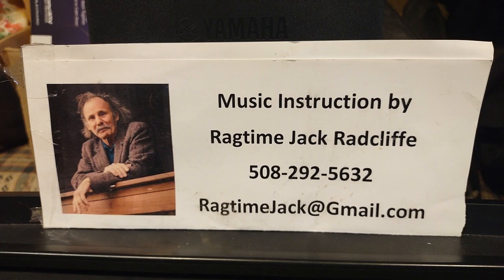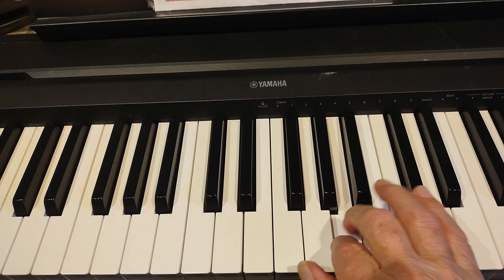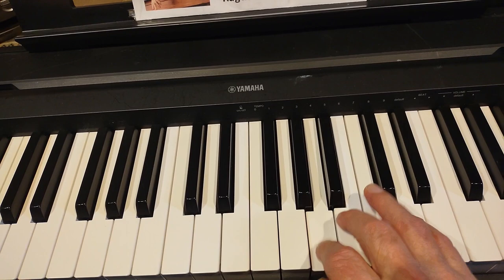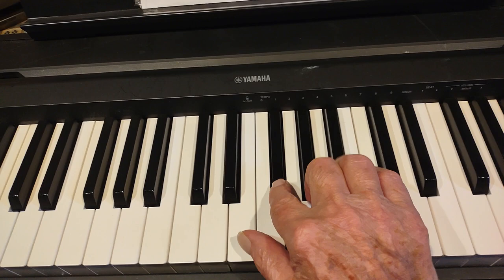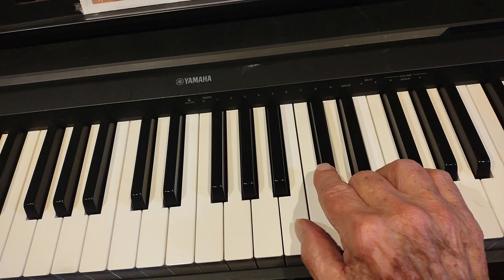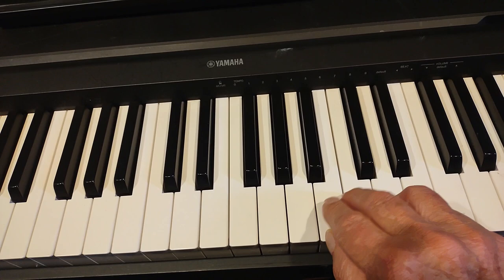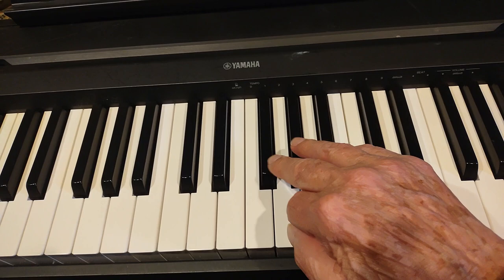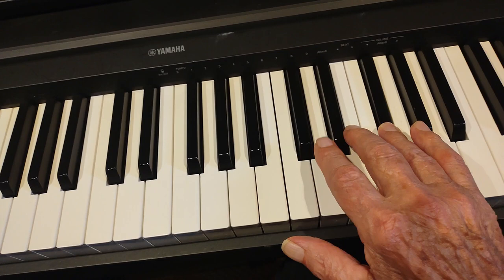Wind That Shakes the Barley, Part A, step-by-step piano lead.